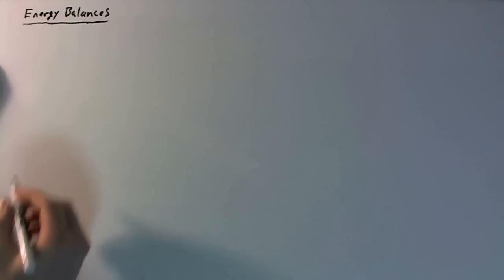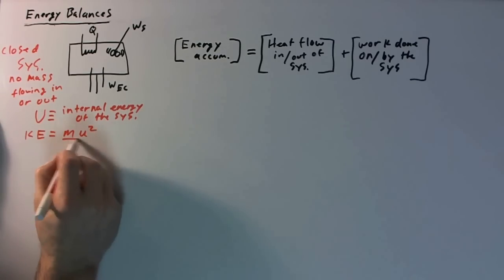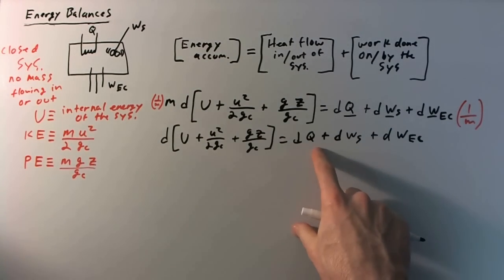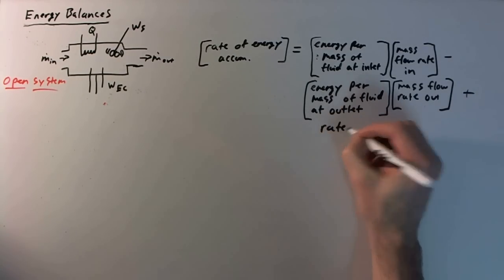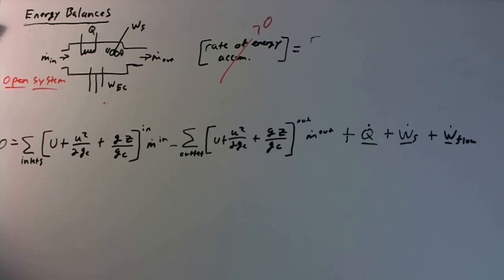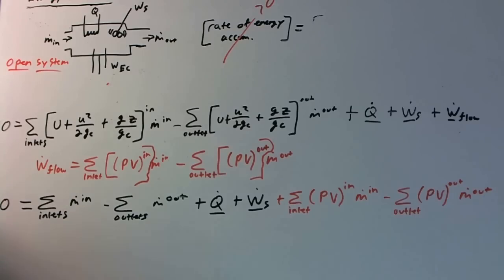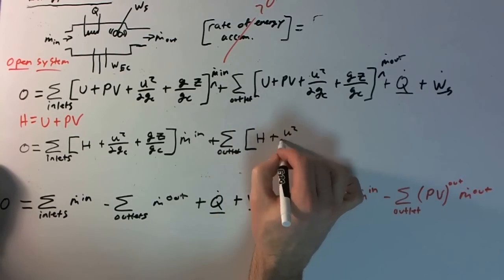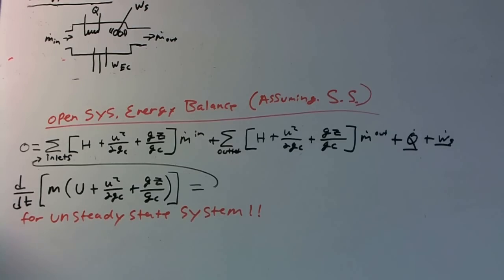Overall Energy Balance for Open and Closed Systems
In this video, I derive the overall energy balance for an open and closed system involving shaft work, work done by fluid flow, and work done by expansion and compression.  This equation has a number of different forms, but this particular form is the one that I use the most often.  This equation is your starting point for a lot of thermodynamic problems.